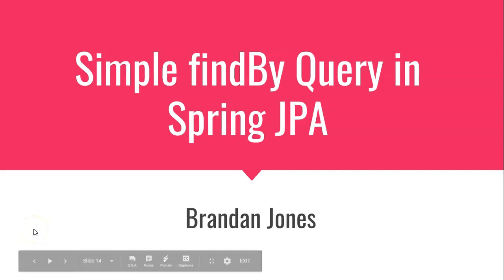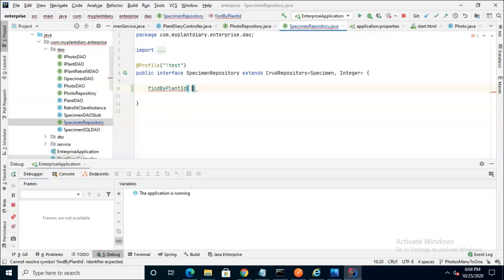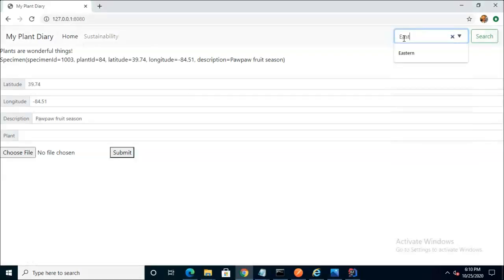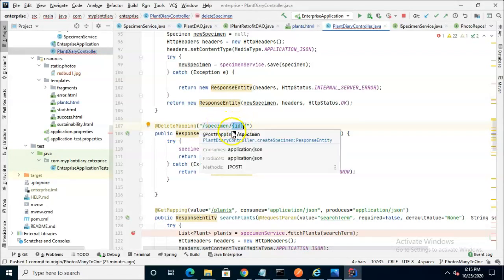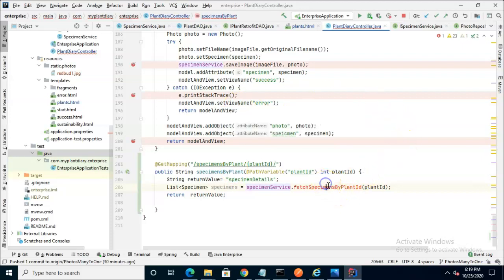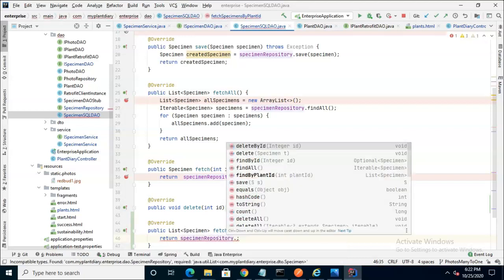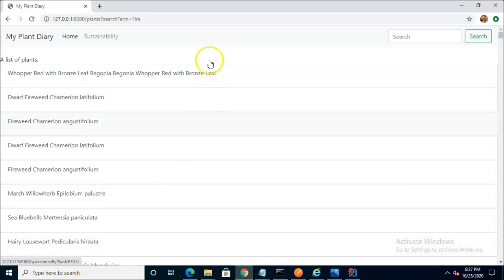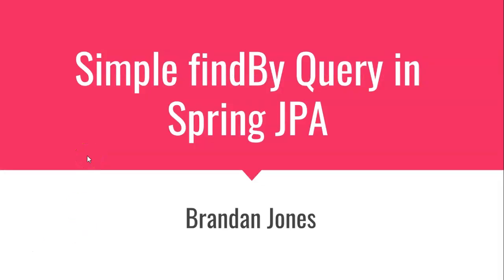Create a Simple findByQuery in Spring Boot JPA - IDEA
In this video we create a new findBy query on a CrudRepository interface in a Spring Boot project.  If you just want to see the way to do it, watch the first four minutes of the video.  If you want to see the full stack example with debugger walkthrough, watch the entire video.  We have an existing controller, service layer, DAO layer, and DTO that we are integrating with in this video.    We use IntelliJ IDEA in this video.

You can also find the source code for this example on GitHub,